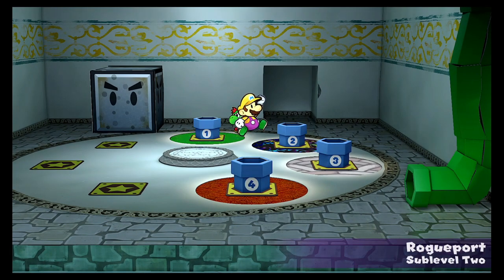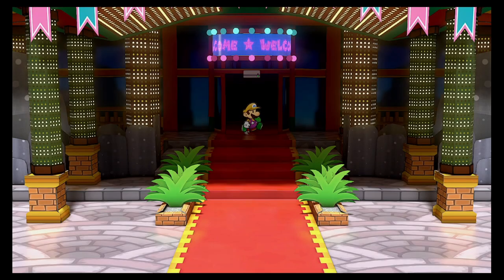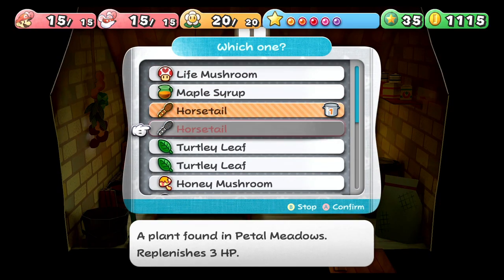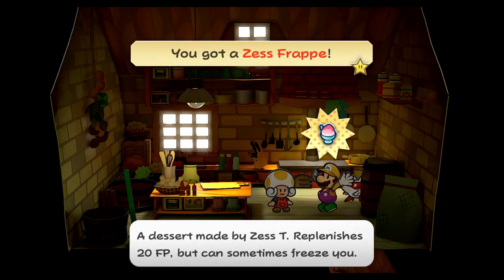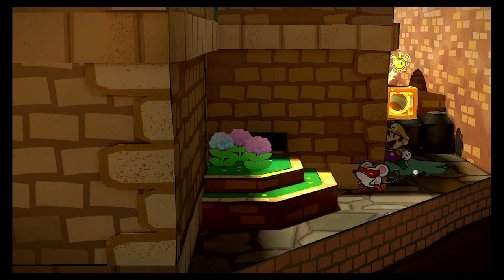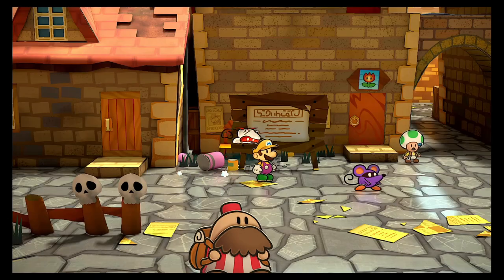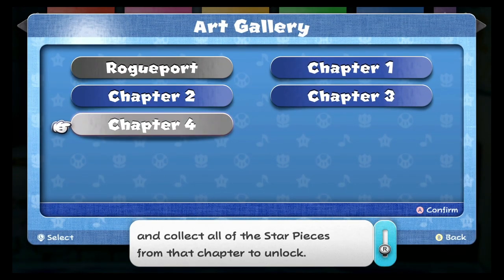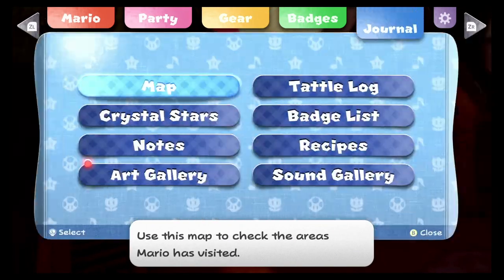Paper Mario: The Thousand Year Door Remake [26]